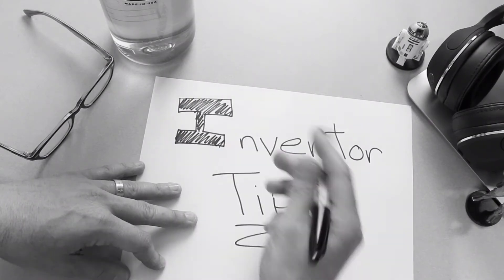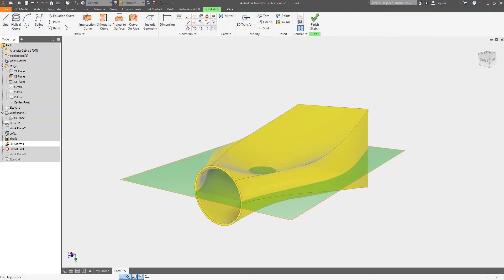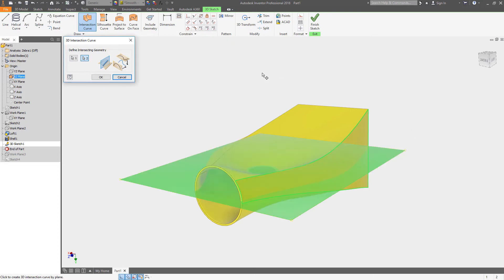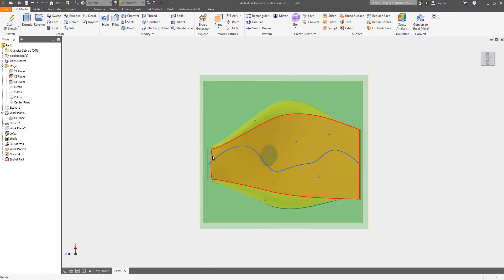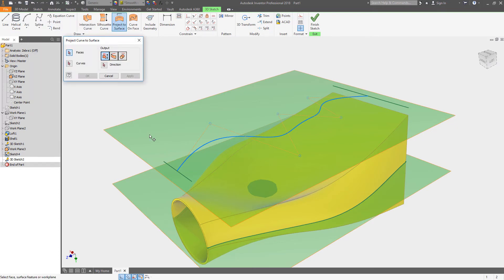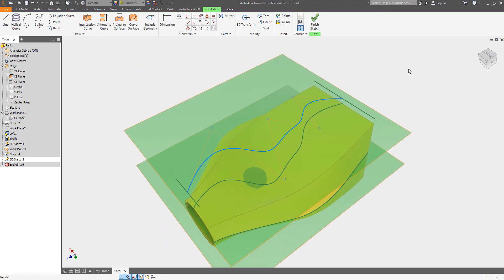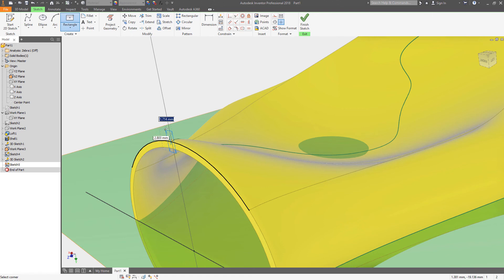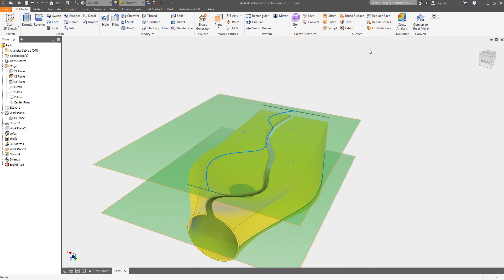Autodesk Inventor Quick Tip: Working with 3D surfaces